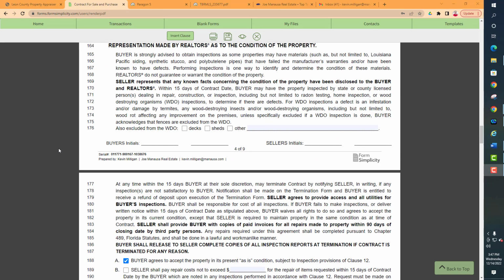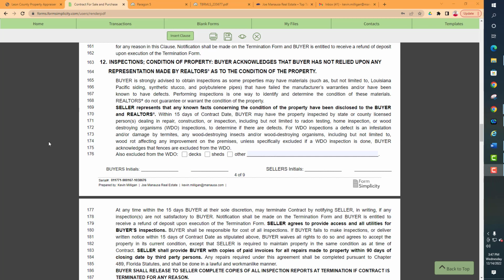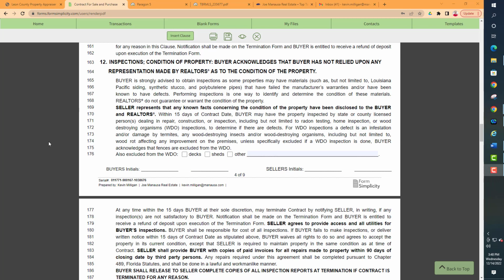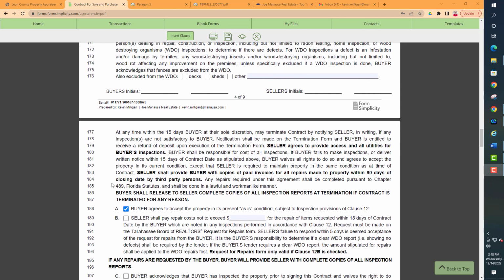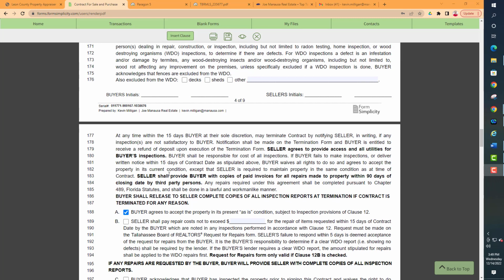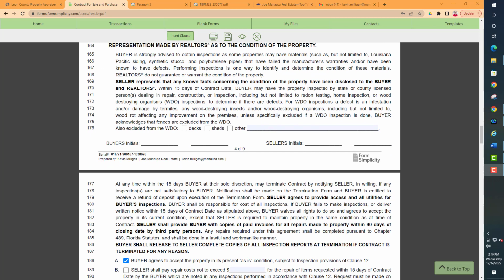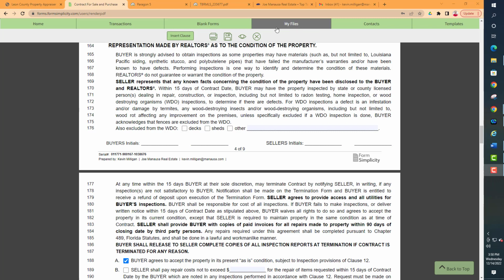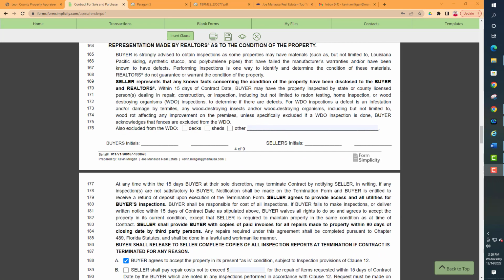VIDEO #11 Clause 12A Inspections